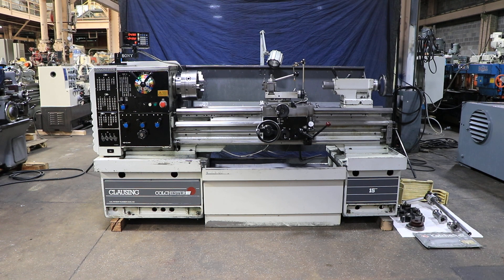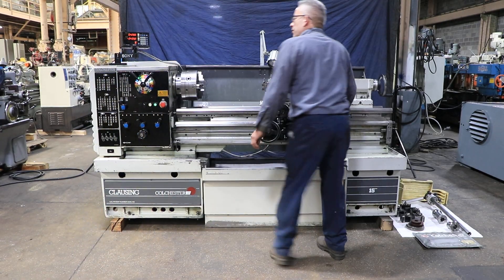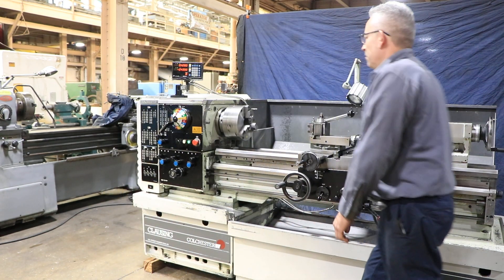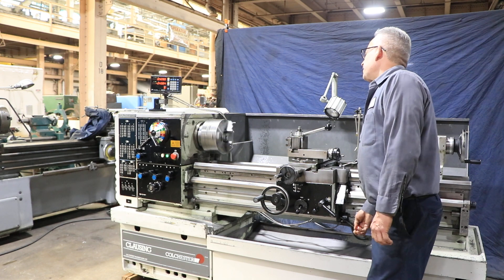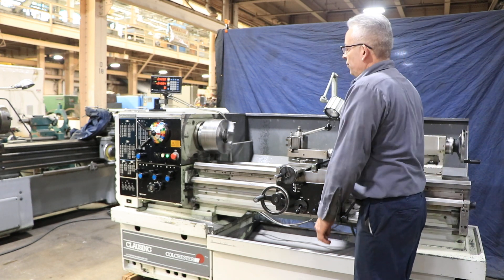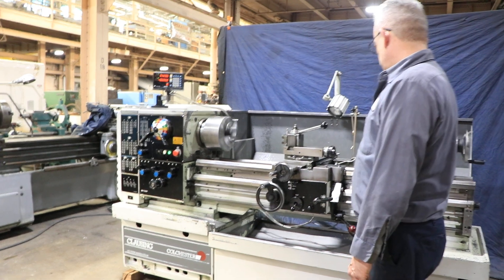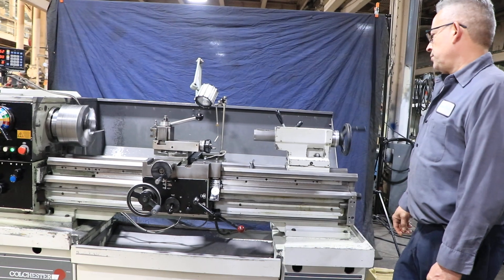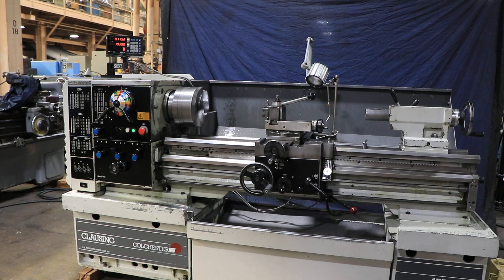15”/23" X 50” CLAUSING-COLCHESTER GAP BED ENGINE LATHE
15”/23" X 50” CLAUSING-COLCHESTER GAP BED ENGINE LATHE
S/N: GT0160/0176,  NEW: 1997

LENGTH OF GAP 6.5"
SPINDLE CENTER #4 MT
LONGITUDINAL FEEDS 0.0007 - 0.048 IPR
CROSS FEED RANGE 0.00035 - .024 IPR
THREADS (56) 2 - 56 TPI
METRIC THREADS (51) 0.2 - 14MM PITCH
TAILSTOCK CENTER
QUILL TRAVEL 6.1"
APPROXIMATE DIMENSIONS 99"W X 49"D X 52"H

EQUIPPED WITH:
INCH/METRIC THREADING CAPABILITY
SONY TWO AXIS DIGITAL READOUT
10" 3 JAW CHUCK
ALORIS QUICK CHANGE TOOL POST W/ HOLDERS
THREAD CHASING DIAL
TAILSTOCK
COOLANT SYSTEM
7.5 HORSE POWER SPINDLE MOTOR